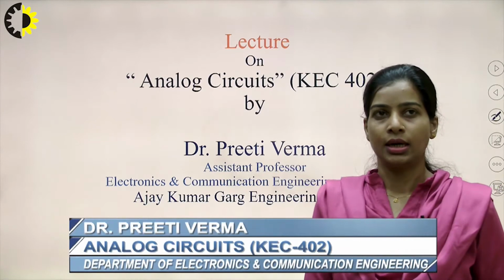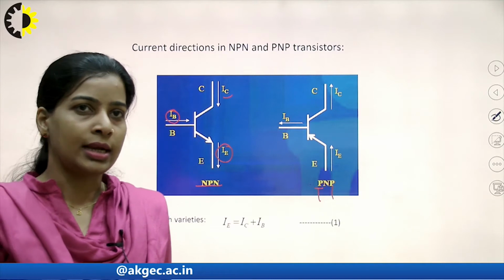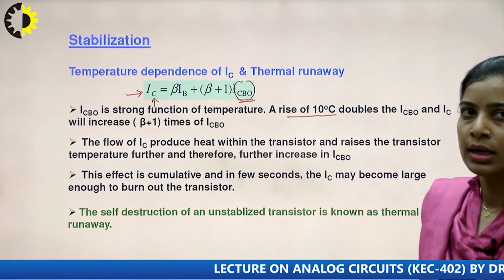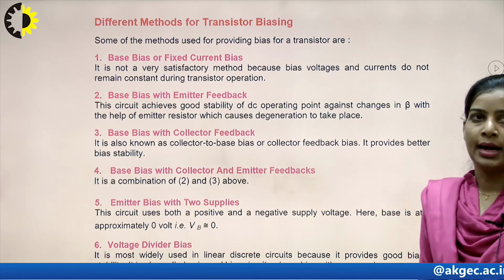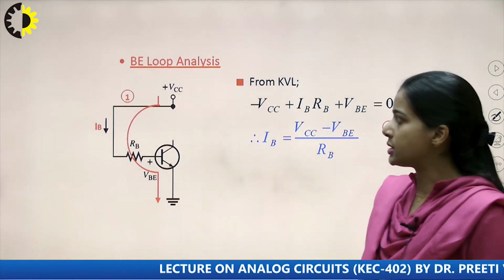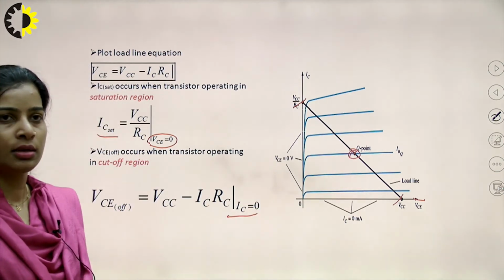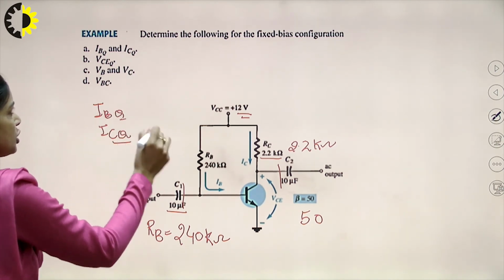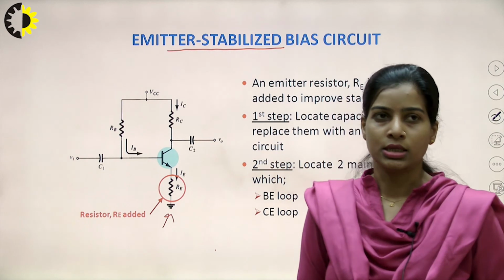ANALOG CIRCUITS LECTURE 07 ''BJT Biasing'' By Dr. Preeti Verma, AKGEC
BJT basics and some useful mathematical relations of BJT are explained. Introduction of BJT biasing and its advantages. Circuit description of fixed bias configuration and its analysis.